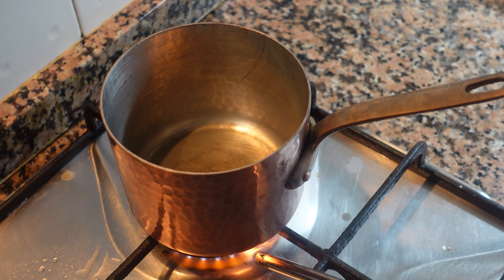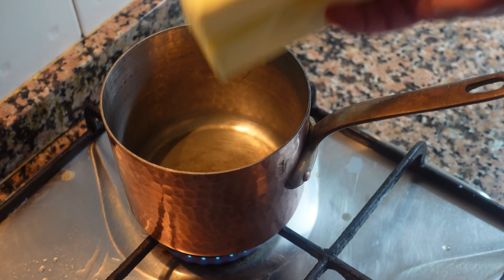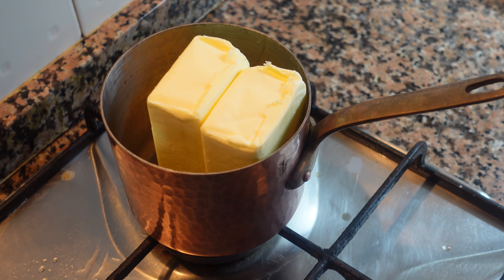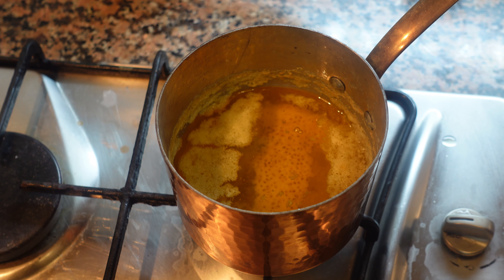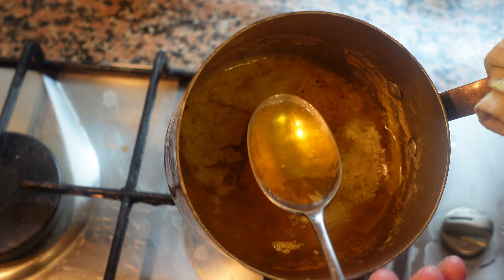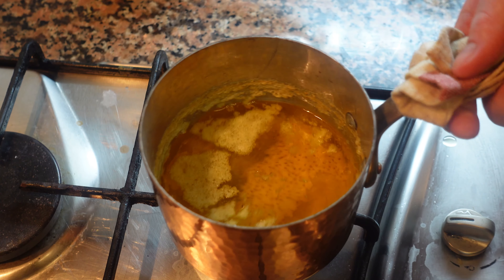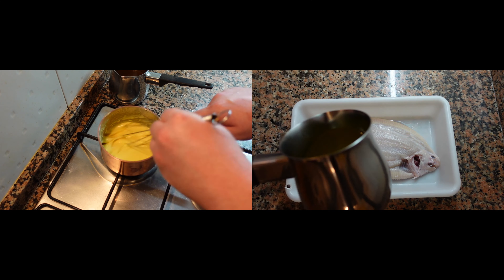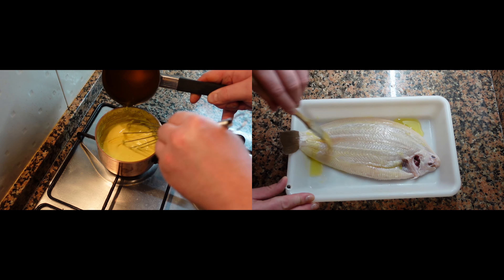CLARIFIED BUTTER Techniques Cost effective and a staple in many different types of cooking.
Stop wasting your money buying expensive clarified butter or ghee at the store! Make this at home, its easy! Removing the milk solids prevents the clarified butter from burning at higher temperatures, while keeping the flavour of the butter intact.

New videos uploaded every other day ❗️